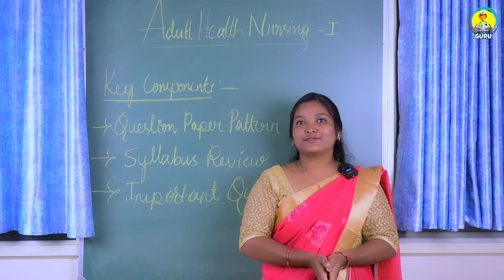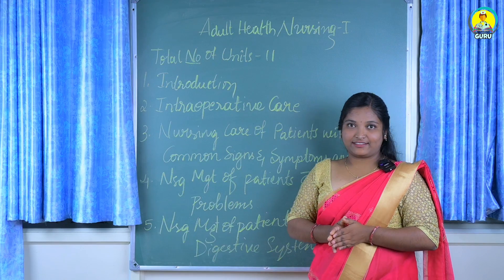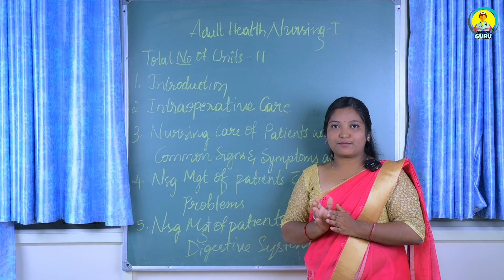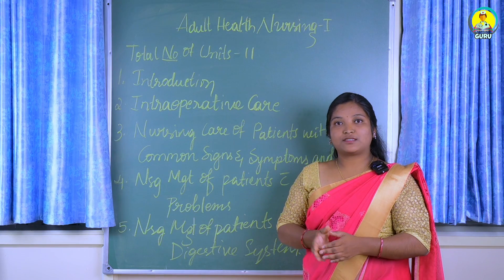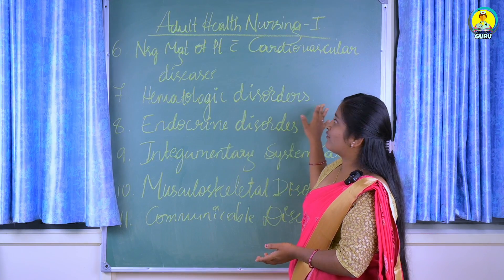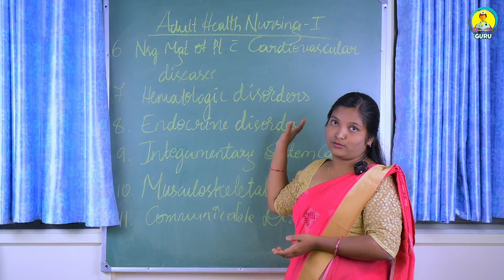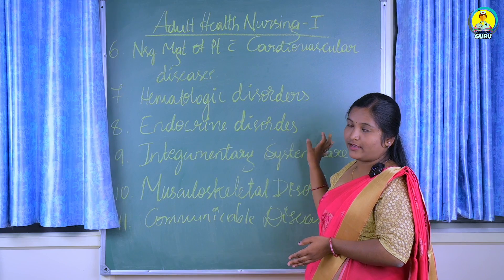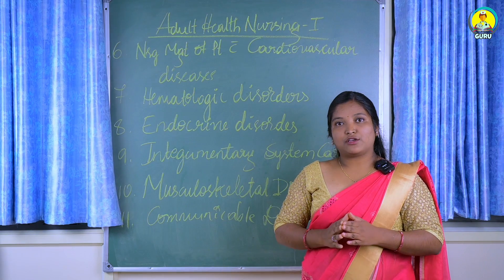Adult Health Nursing I( AHN 1)- Complete Revision | Exam Tips | BSc Nursing 3rd Semester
Comprehensive Class on Adult Health Nursing -1 for 3rd and 4th semester students  | Key Concepts & Insights

Description:
Welcome to our detailed class on Adult Health Nursing, designed for nursing students and healthcare professionals. In this video, we cover:
✅ Essential concepts in adult health nursing
✅ Updated INC syllabus based explanation
✅ Practical approaches to patient care
✅ Important topics for exam preparation
✅ Tips for effective learning and application

This session is ideal for students preparing for BSc Nursing, GNM, or other nursing exams, as well as for those looking to strengthen their understanding of adult health nursing practices.

Session conducted by Mrs. Swarnashree Lecturer  BSc N , Nurse educator, Nursing guru

Follow our official Instagram for more updates